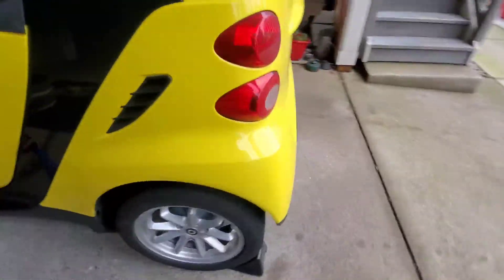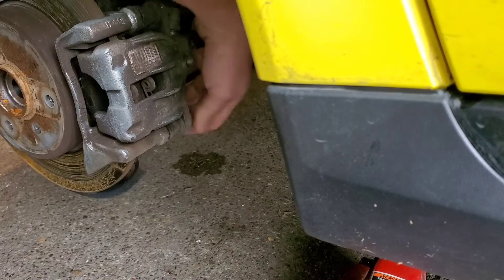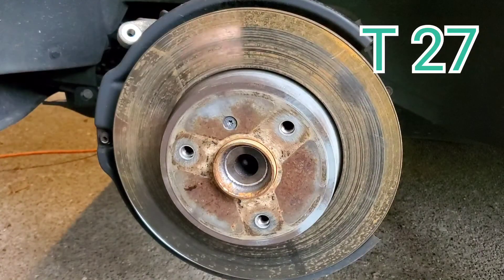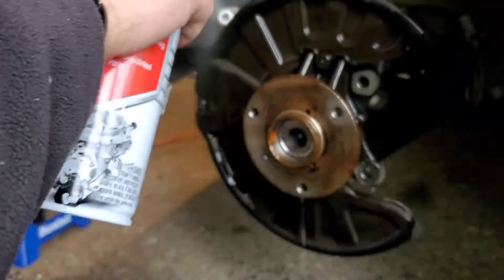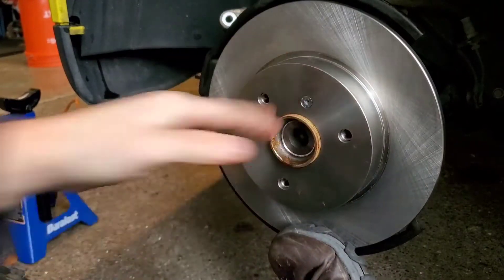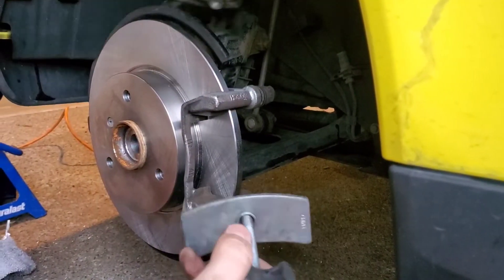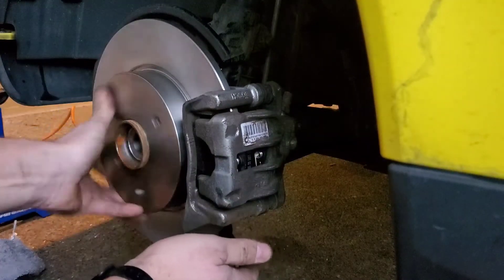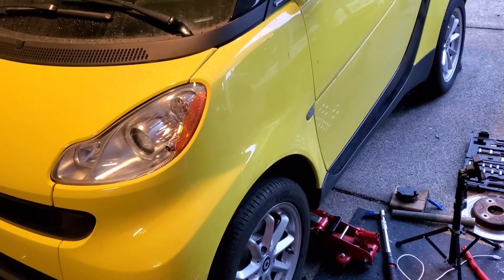How to change brakes and Rotors on a Smart Car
Hey all I hope this video helps anyone who is curious or looking to change their Rotors or brake pads on their Smart Fortwo.
this applies for years 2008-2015.